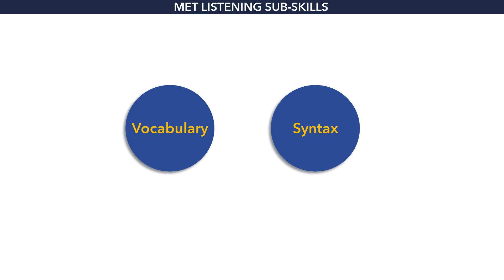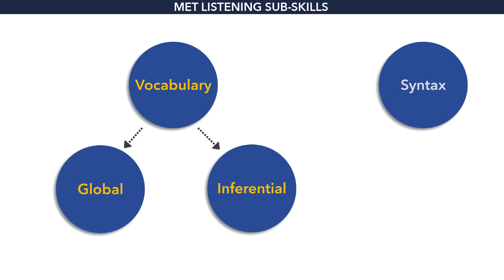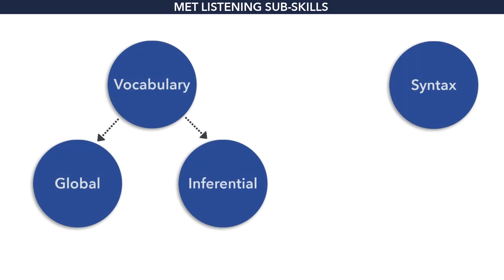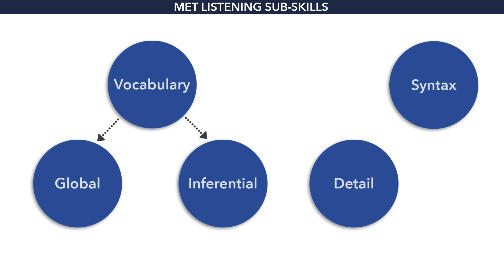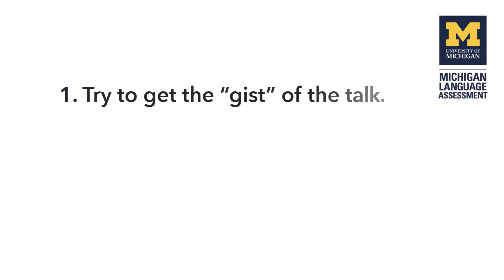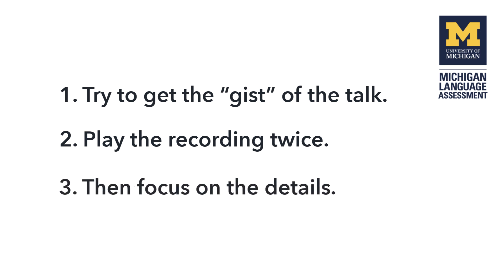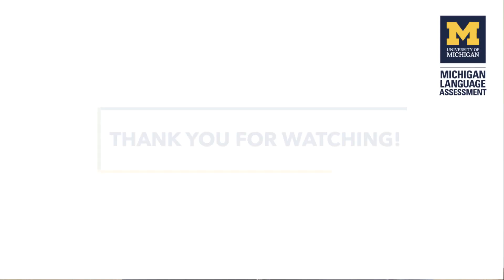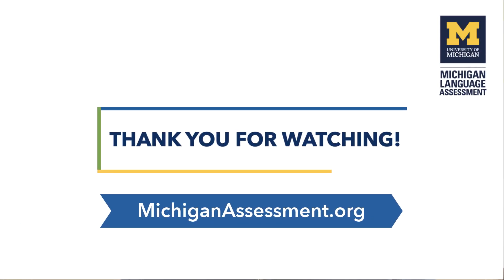Michigan Test Talks: What is Behind Reading and Listening? Insights for Teachers, Episode 2.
There are many sub-skills involved in the development and mastery of listening in English as a second or foreign language. In part two of a multi-part series, Director of Assessment Gad Lim, PhD, discusses research based on the Michigan English Test (MET) and shares findings about what sub-skills that are learned earlier.

Related Links
Newsletter subscription: